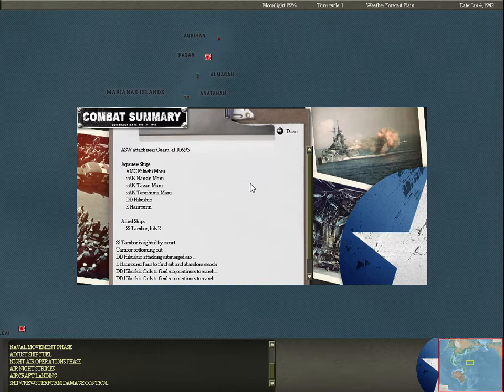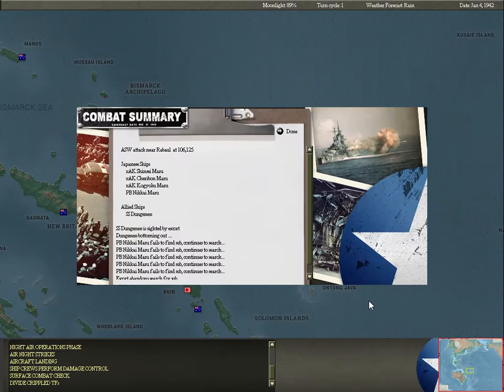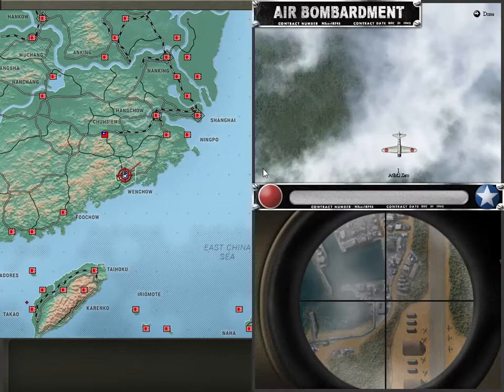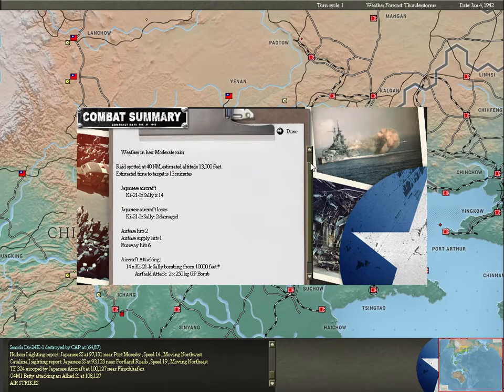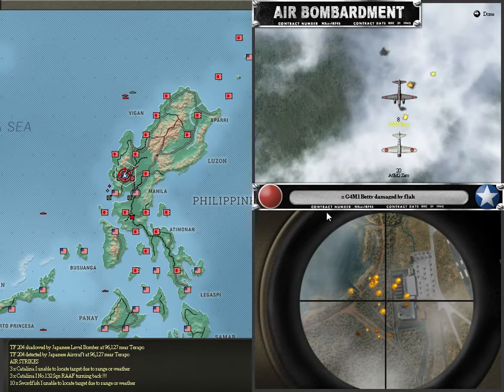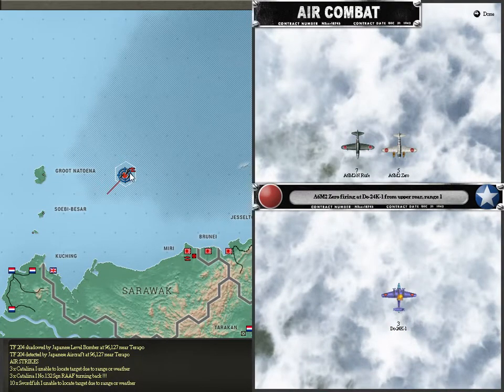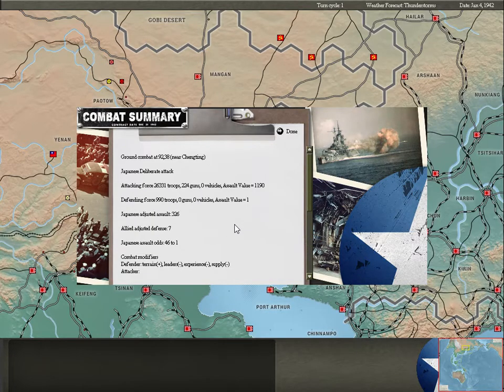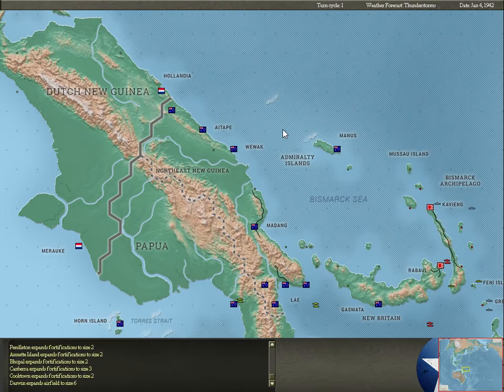Focus Pacific: An Alternate History PBEM. Paradigmblue(A) vs Mevennos(J) 1.4.42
This series is my first time doing a turn commentary, so things are a bit rough.

If you didn't come here from XTRG's Discord channel, please check out XTRG on youtube, he does excellent War in the Pacific streams: